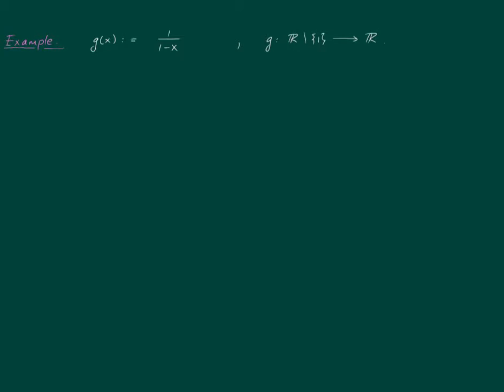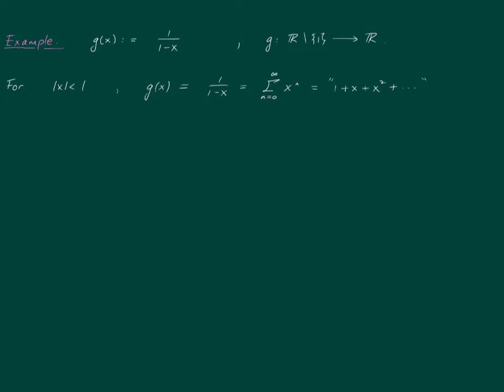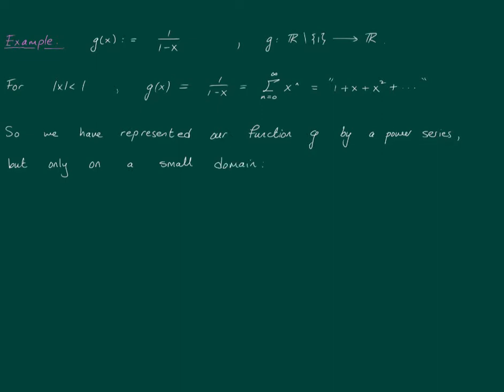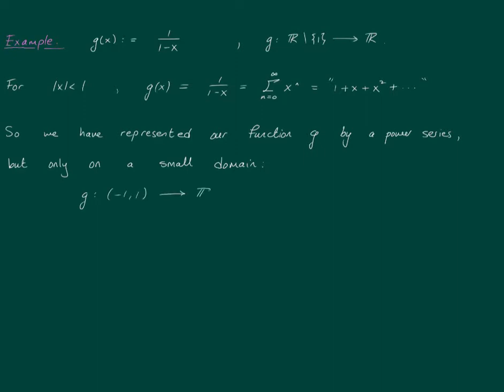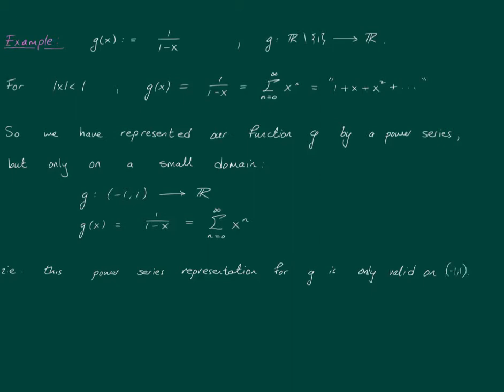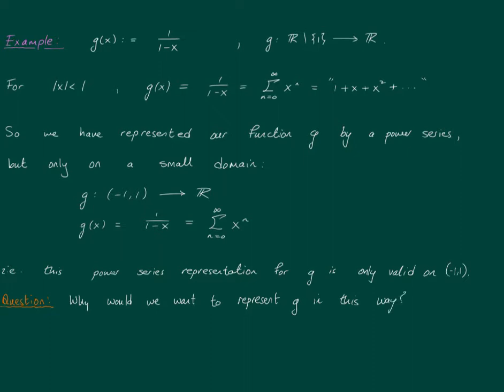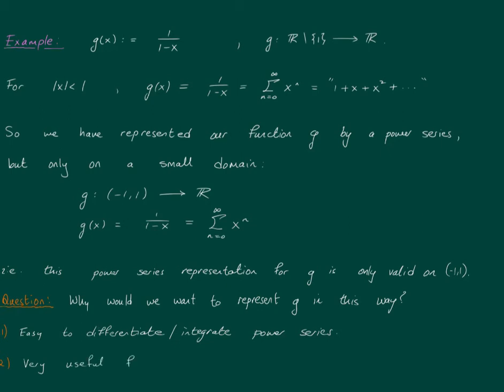Lecture C: V2 Example of Power Series